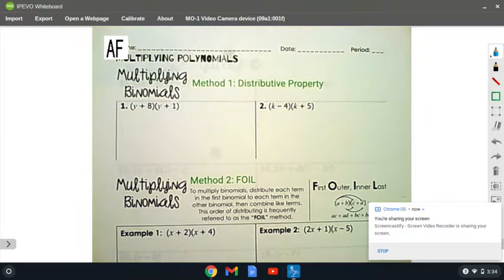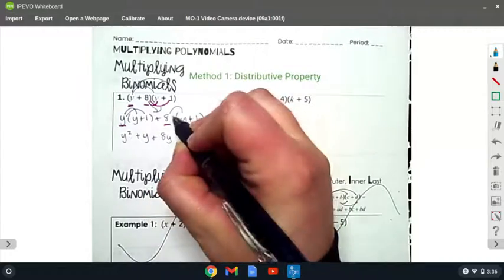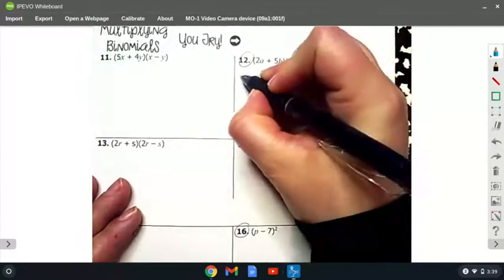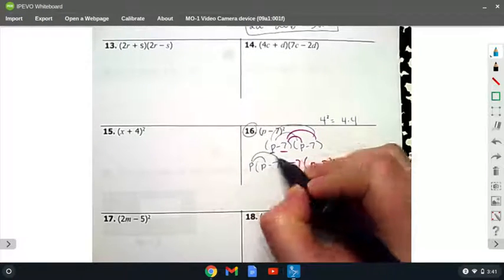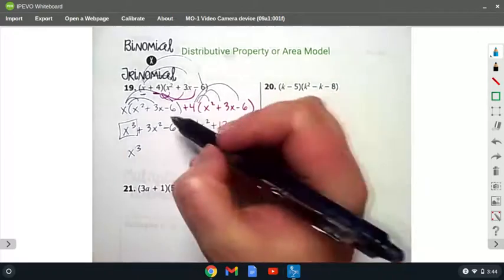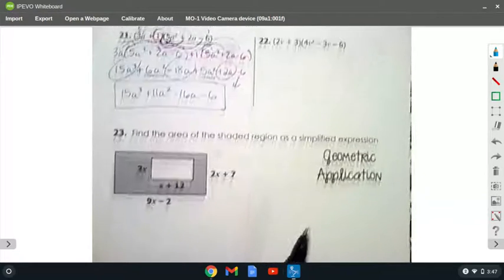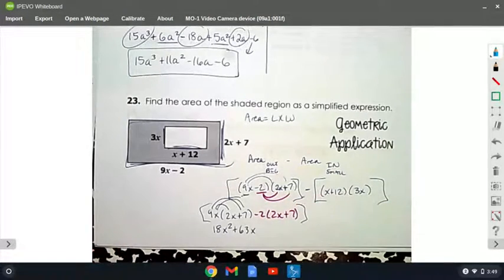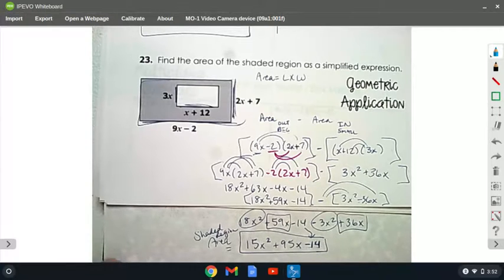Multiplying Polynomials - Distributive Property Notes